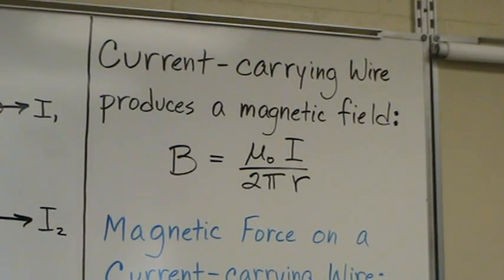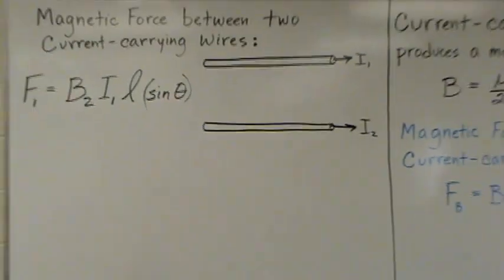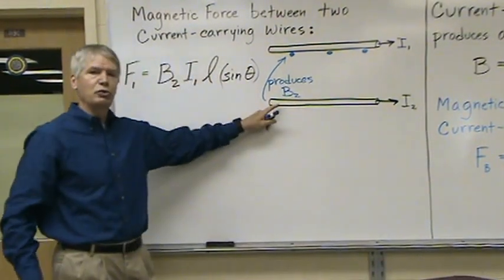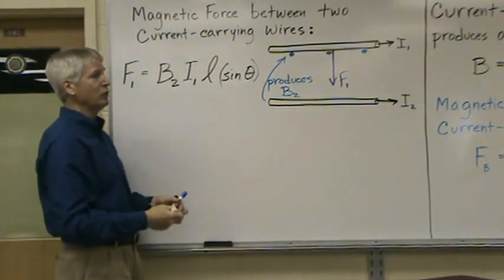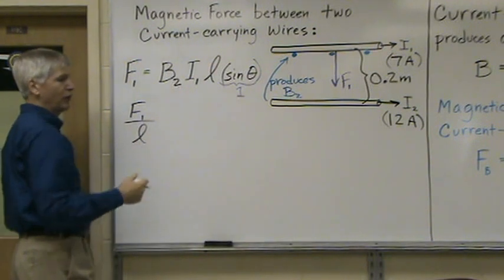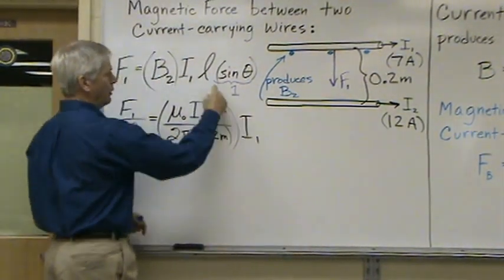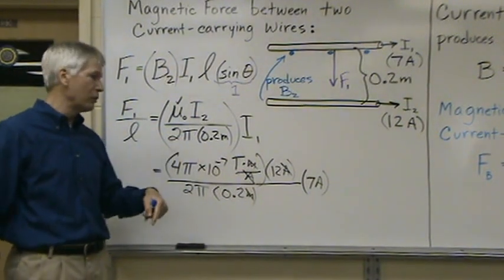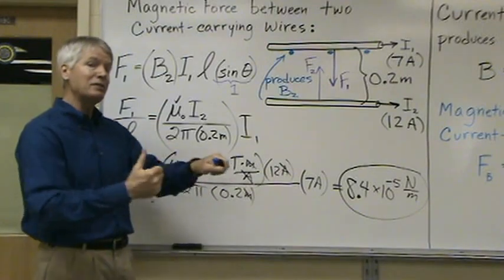Magnetic Force Between Two Wires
A current-carrying wire produces a magnetic field around it.  When two current-carrying are present, they will apply a magnetic force to each other. The magnetic force between two current-carrying wires, with currents in the same direction, is calculated.